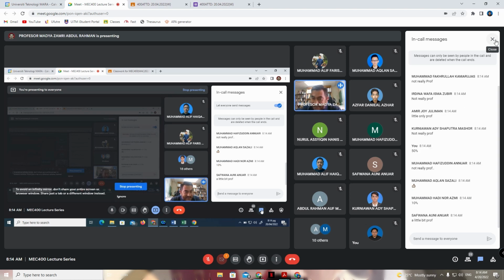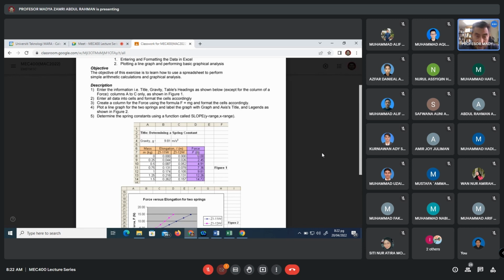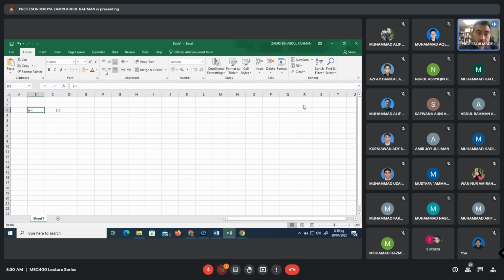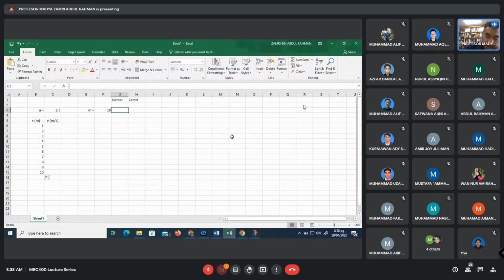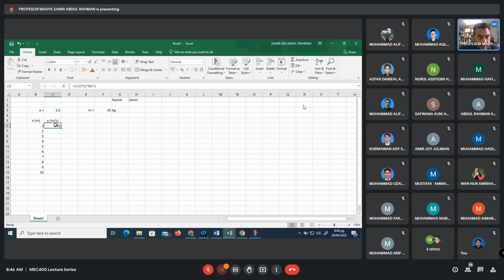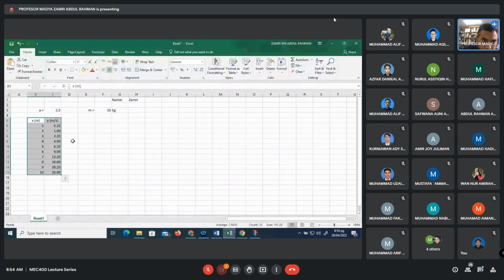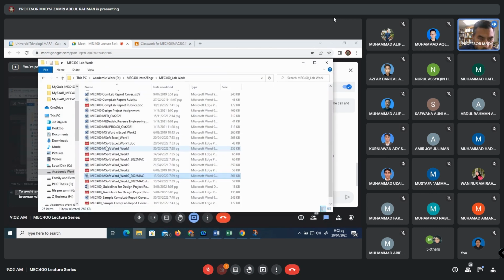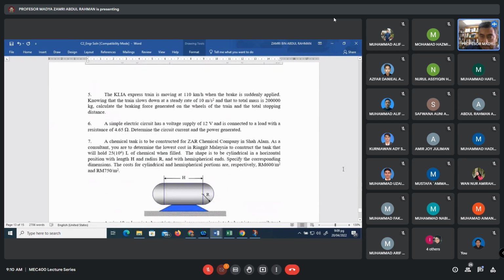Lab 3 MEC400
Semangat U buat lab